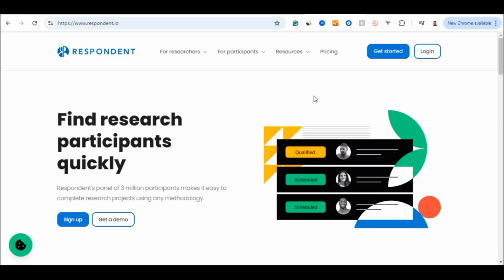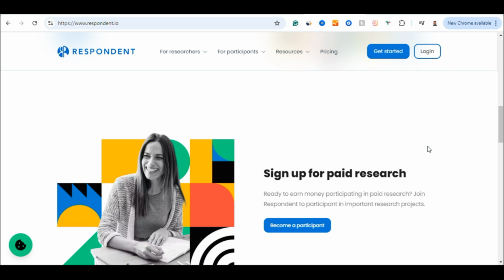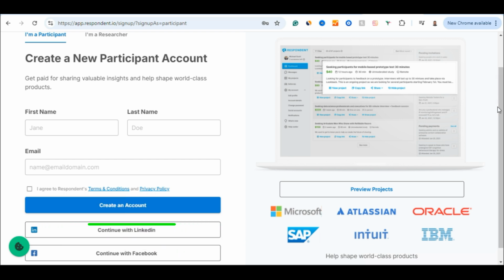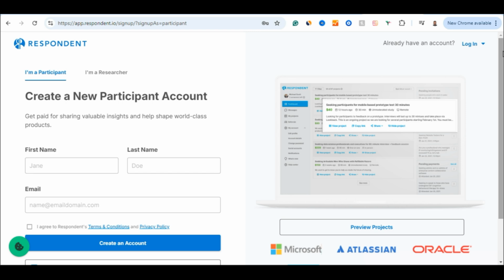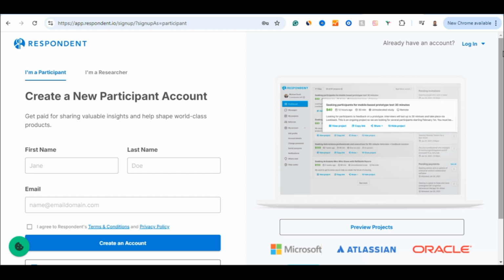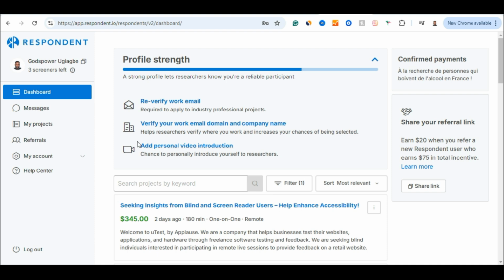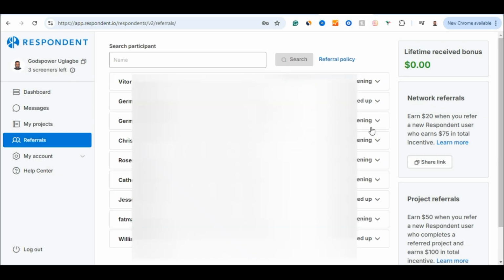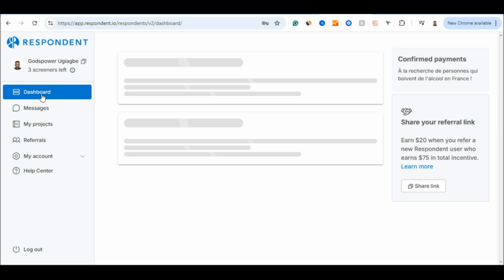How to Make Money With Respondent: Respondent Payment Proof | Respondent.io Side Hustle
"Looking for a legit way to make money online? In this video, I show you how I earn $500+ a week using Respondent.io, a trusted platform that pays you for participating in research studies and completing simple tasks.

Whether you're looking for a side hustle or a full-time online job, Respondent.io is a great way to make money from home in 2024.

I'll walk you through the entire process and share tips to maximize your earnings fast!"

This description includes keywords like "make money online," "side hustle," "Respondent.io,"

 "earnings," and "2024," which are important for SEO. It’s short, informative, and should help your video rank better.